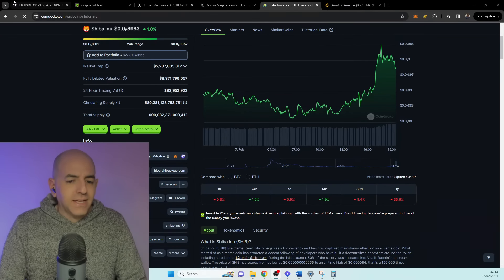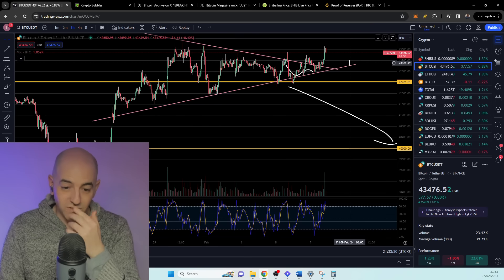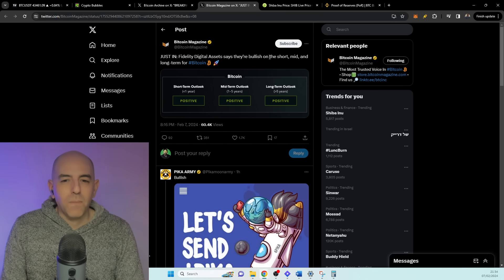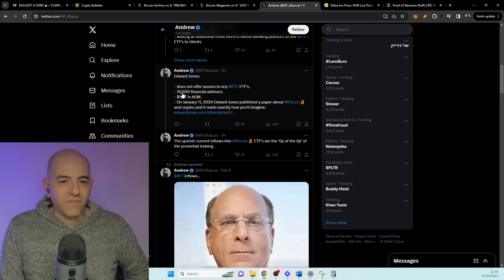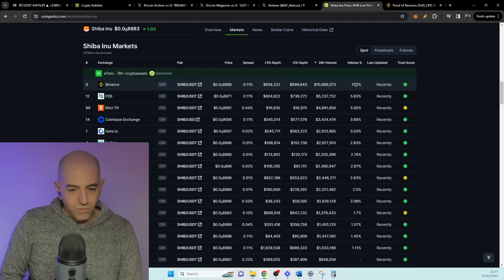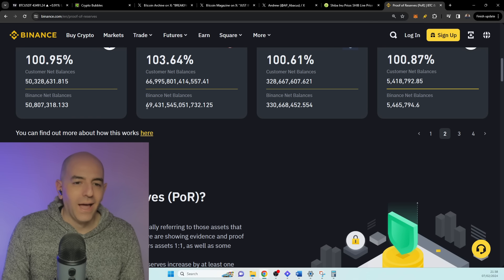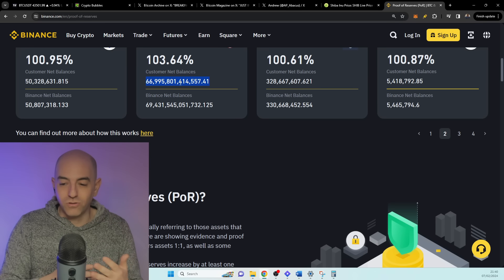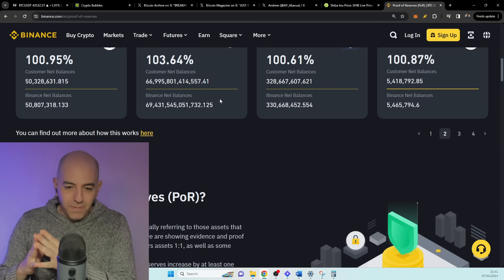WOW SHIBA INU 66,995,801,414,557.41! THIS IS CRAZY!